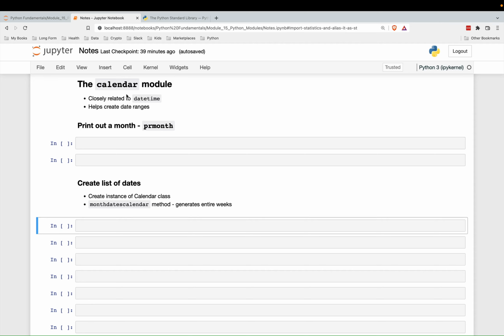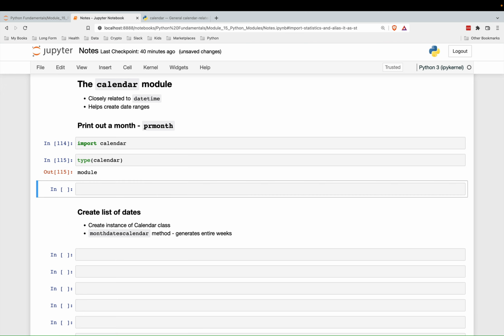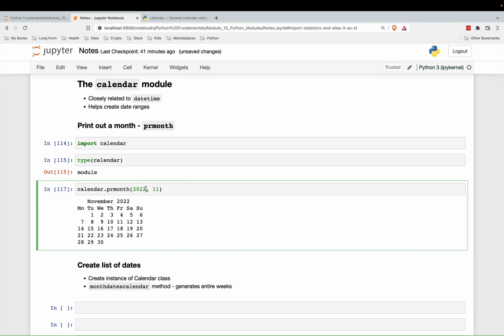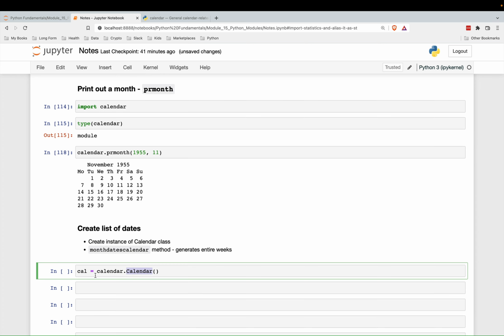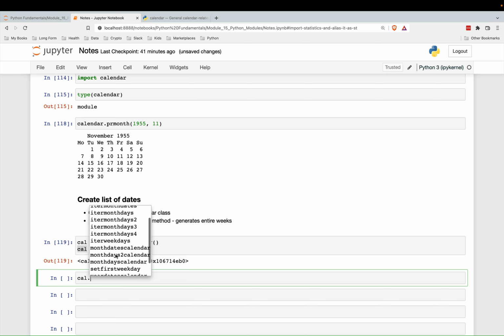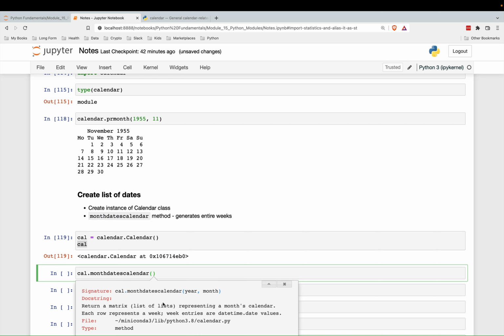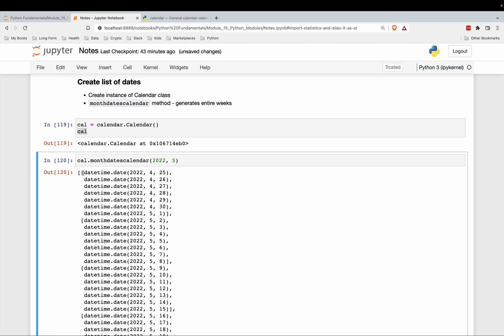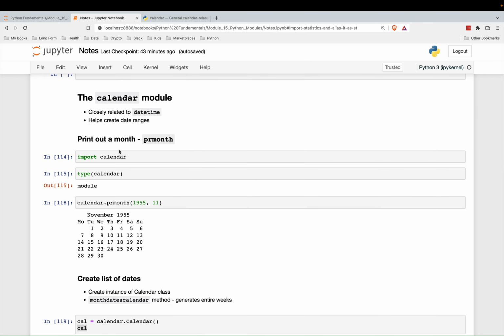09 The calendar Module